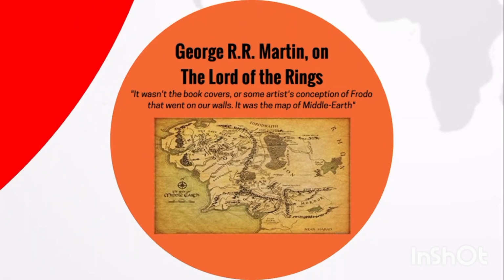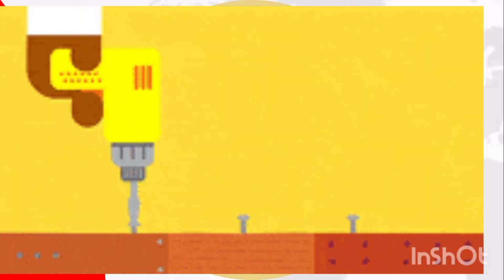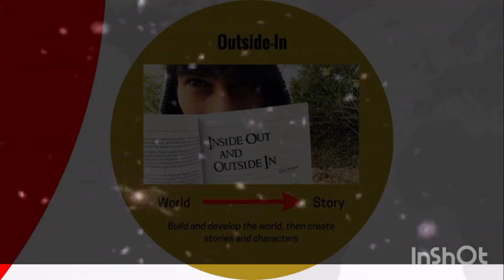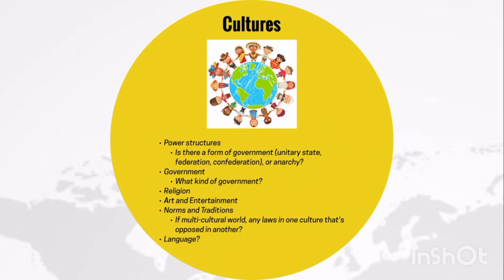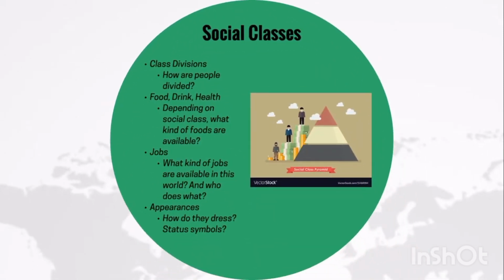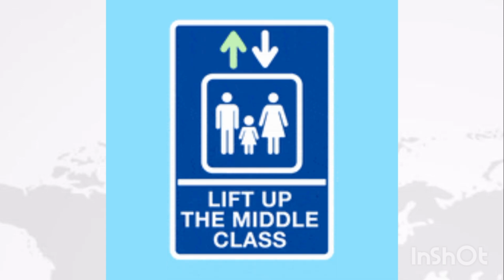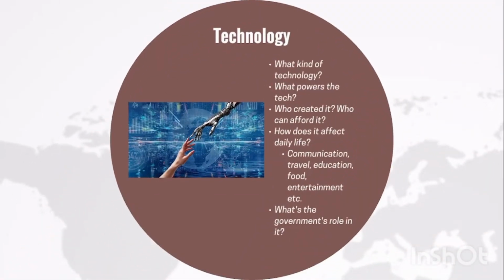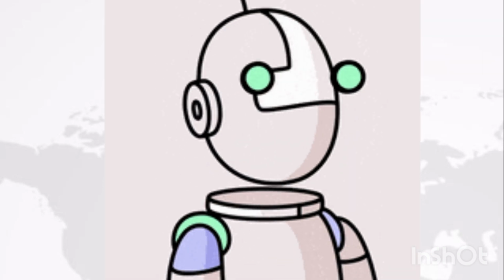World building...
Hi there, wordsmiths! In today's video, I try to highlight key points about worldbuilding.